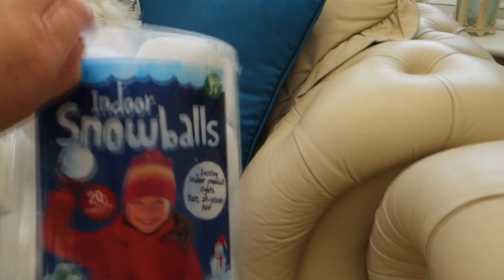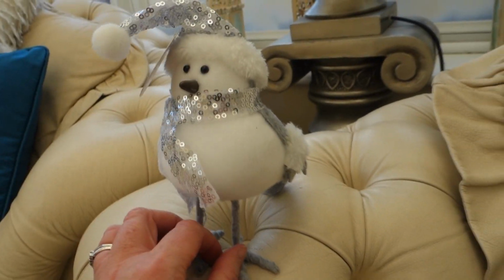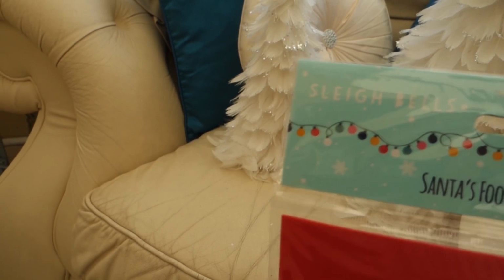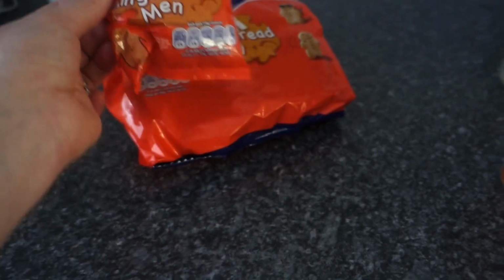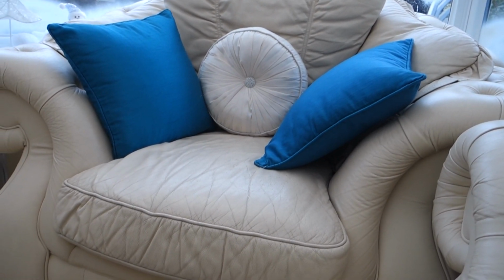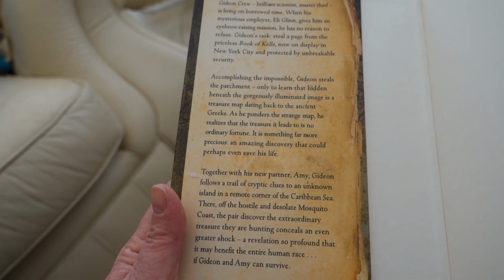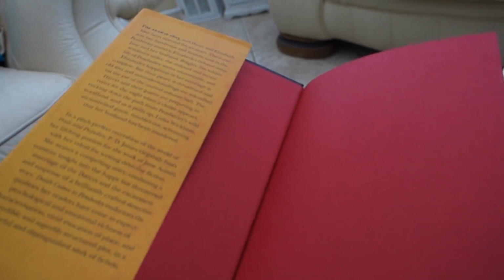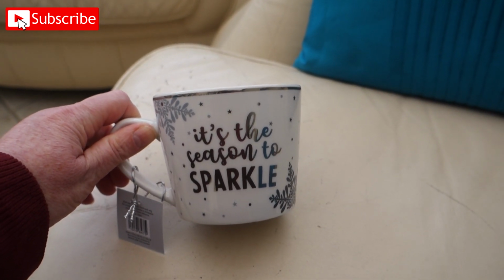Poundland | Homebargains Haul Dec 2020